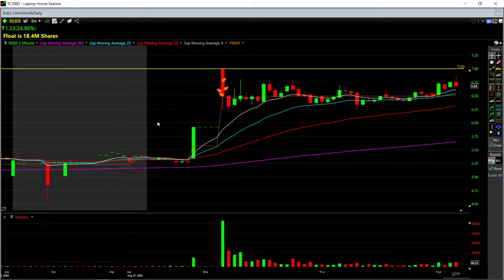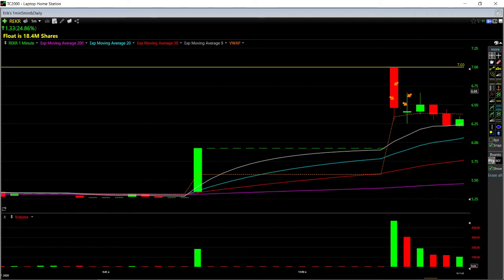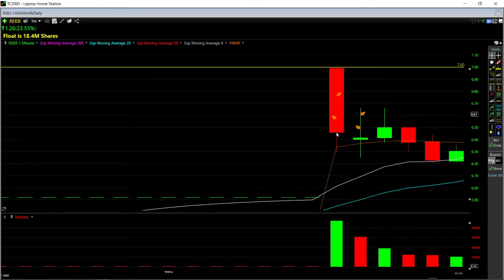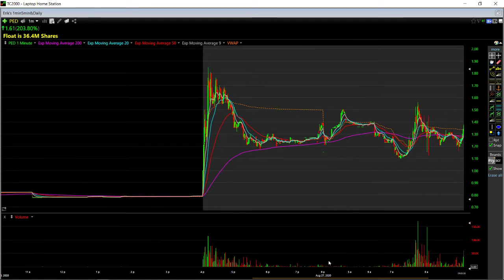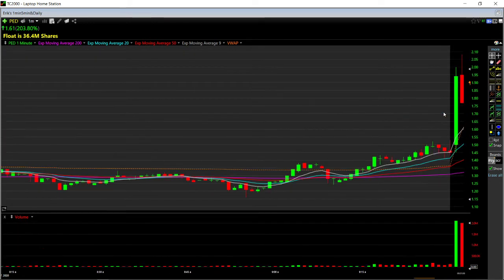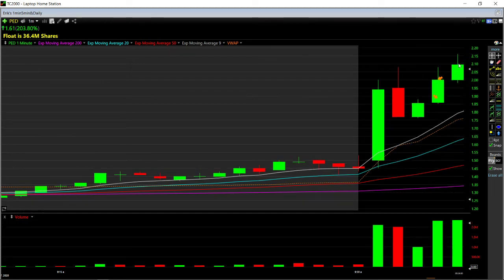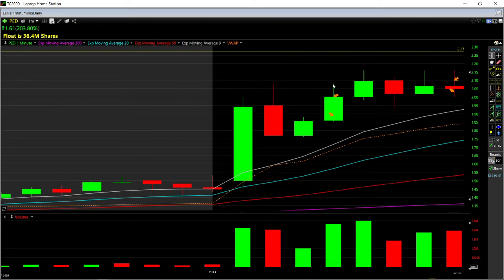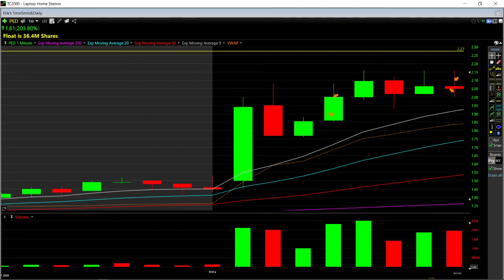Day trading PED and REKR after a halt going up!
Check out today's trades! Explaining two different trading strategies.